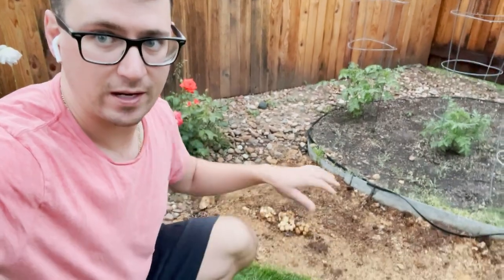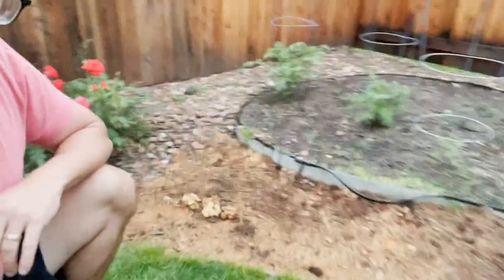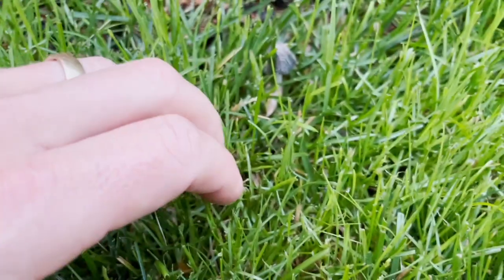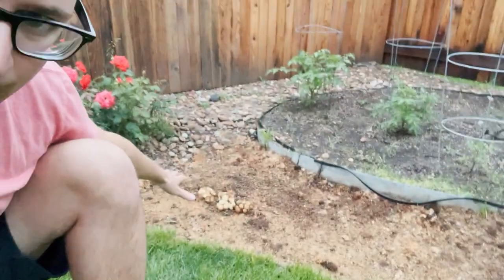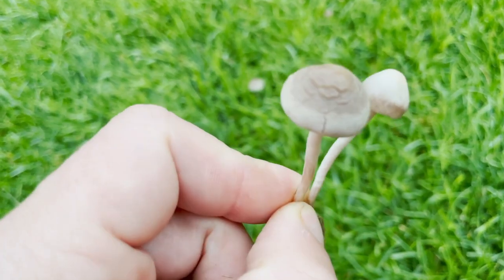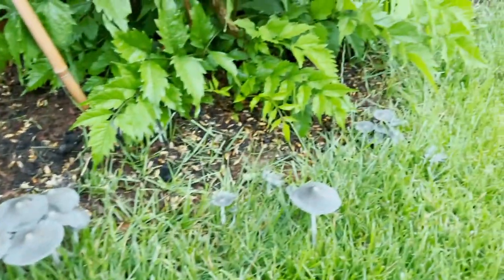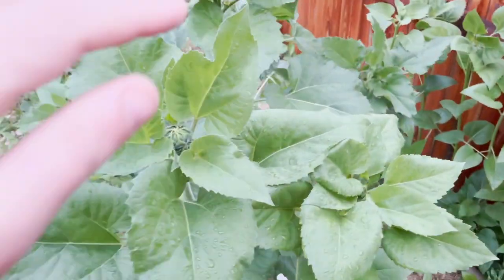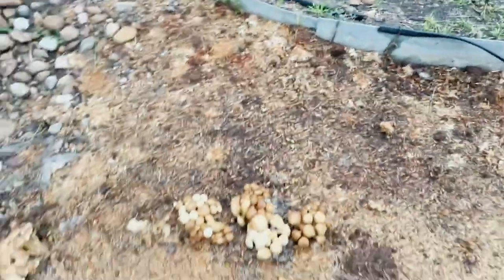Gardening with Fungi June 26 updates - Pioppino flush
quick update before we head off to NY for a couple weeks! MUSHLOVE
to purchase our living mycelium cultures and other products visit our ETSY shop FRESHFUNGI